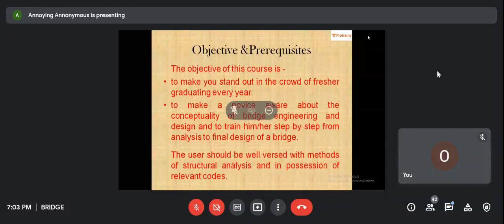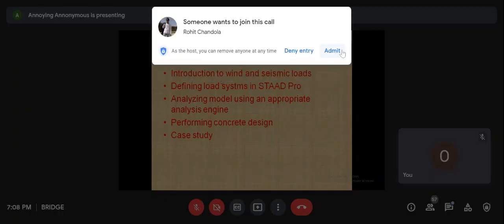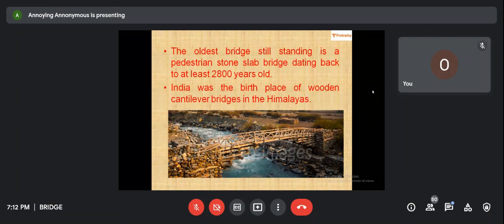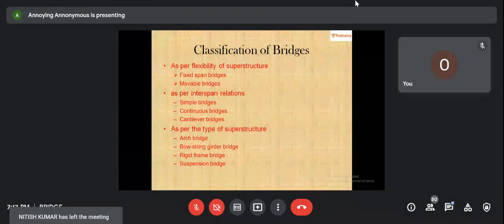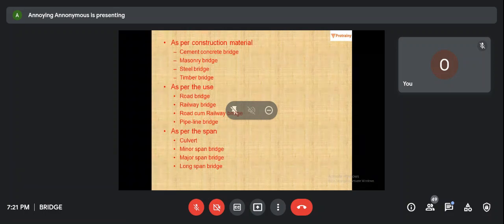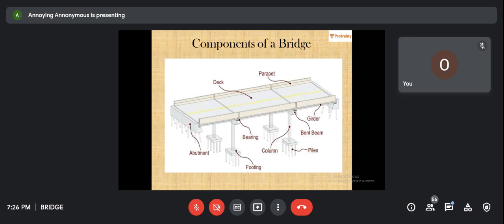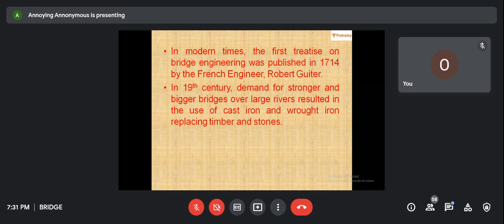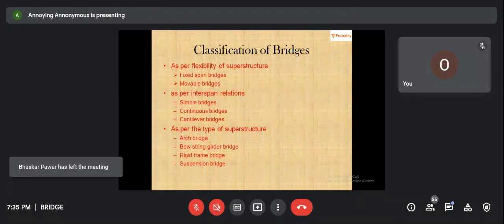Bridge Designing | with Expert Akeel Waga | IndustryReady | PROTRAINY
Watch “Bridge Designing | with Expert Akeel Waga | IndustryReady | PROTRAINY,” a focused primer on bridge engineering concepts, classifications, components, loads, and a step-by-step training path from analysis to final design. The session outlines a 30-day flow: loading standards, RC slab bridge decks, box culverts, prestressed concrete bridges, wind and seismic loads, bearings, piers and abutments, foundations, and a concluding analysis-and-design module using SAP2000. It emphasizes mastering manual structural analysis, working with IS and IRC codes, and building sound engineering judgment before software.

✅ What you will learn:
1- Course roadmap: RC slab decks, box culverts, PSC bridges, bearings, substructure, foundations, and SAP2000-based workflows
2- Bridge basics: definitions, evolution, and classification by flexibility, interspan relations, superstructure type, material, usage, and span
3- Standards and loads: IS and IRC loading classes, plus wind and seismic considerations for Indian conditions
4- Components: foundations or footings, piers or abutments, bearings, girders, and deck; grouping into foundation, structural, and superstructure systems
5- Skills focus: manual analysis methods, code familiarity, and translating engineering judgment into software models
6- Tools perspective: SAP2000 for general bridge analysis, with awareness of specialized options like CSI Bridge as alternatives
7- Career context: rising demand for bridge and highway engineers amid India’s infrastructure expansion